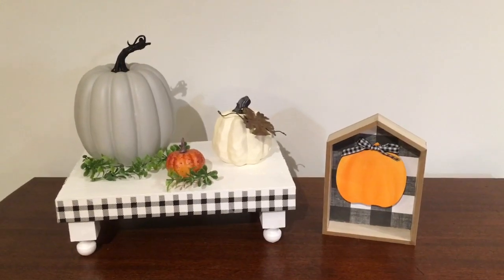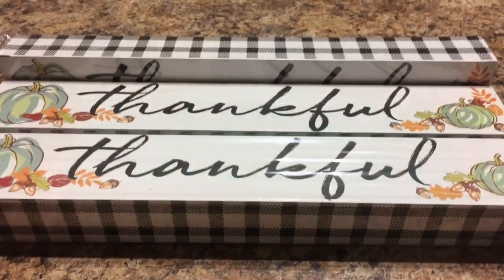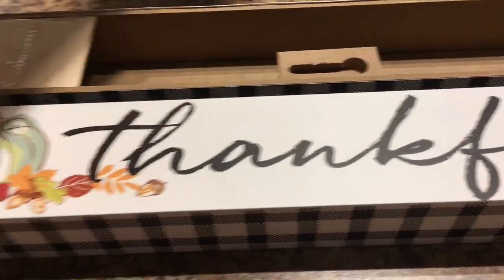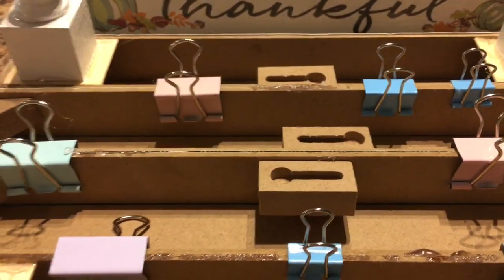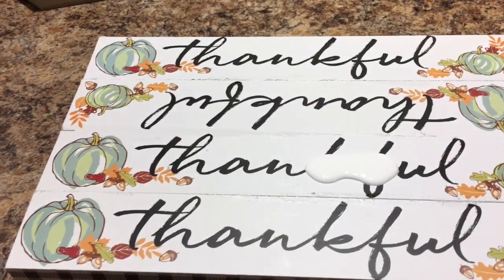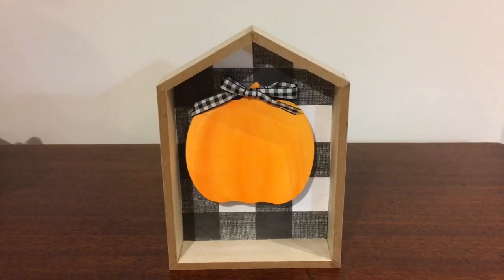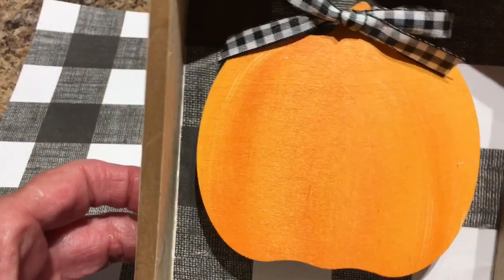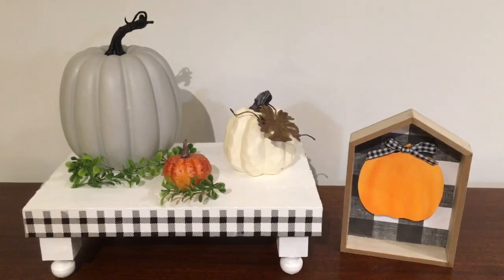Dollar tree wood house Diy| Dollar Tree Buffalo Check Farmhouse Tray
dollartreewoodhouse dollartreetray dollartreediy I hope you all love these Dollar tree DIY’s as much as I do . Have a blessed day .